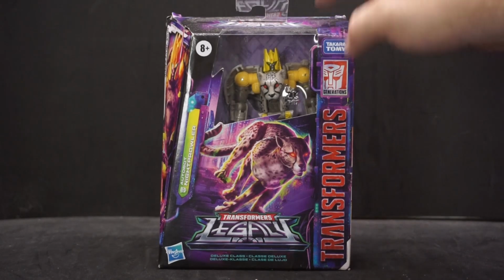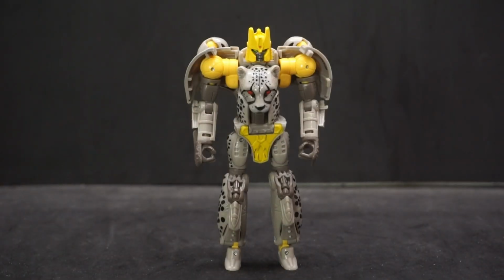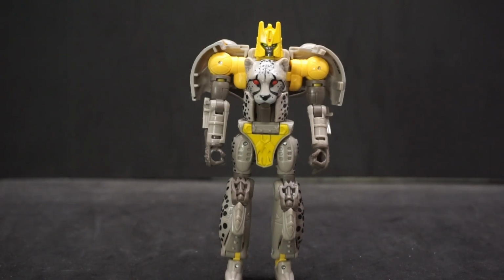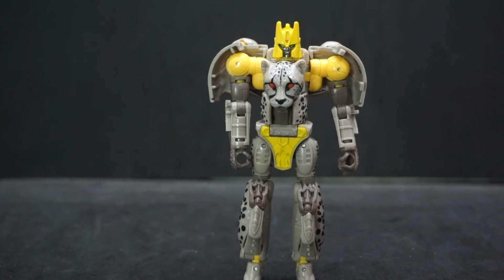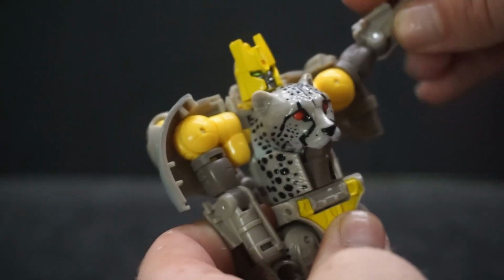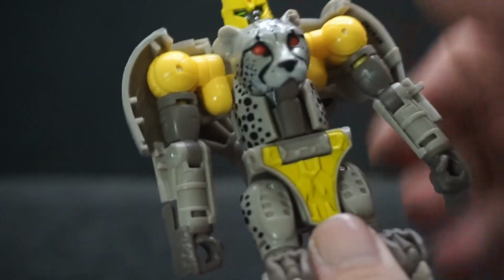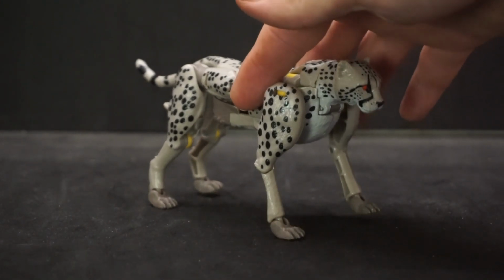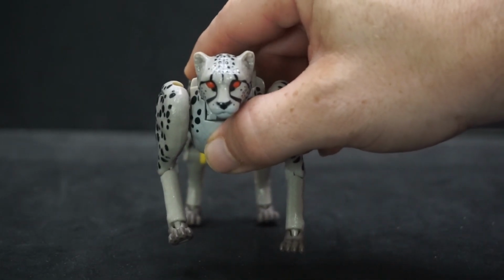Transformers Legacy Autobot Nightprowler Review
Hey everyone! Here is G1 Autobot Nightprowler. This is from Takara Tomy and Hasbro.